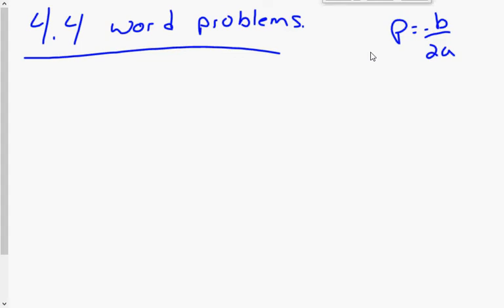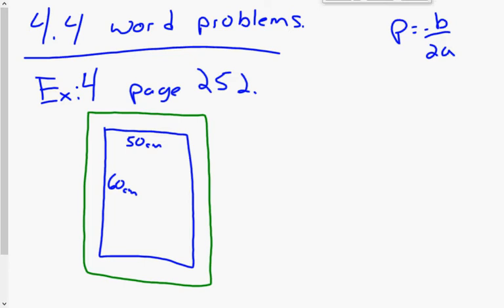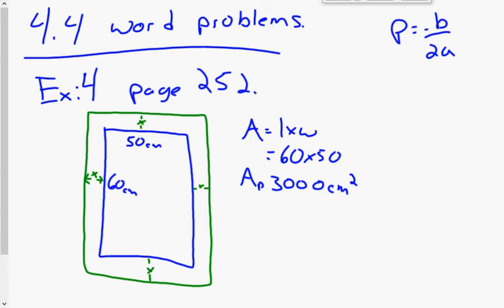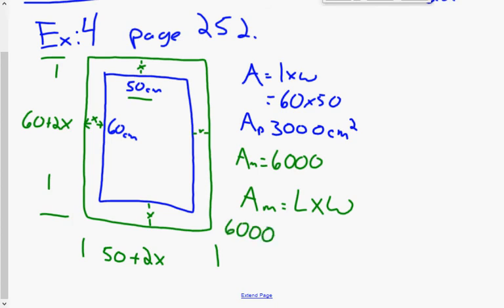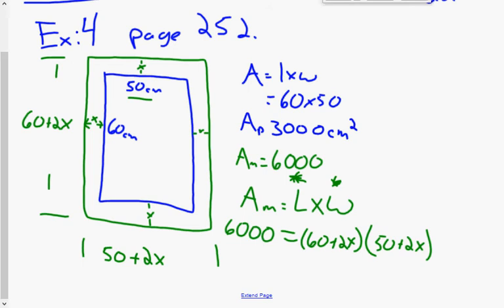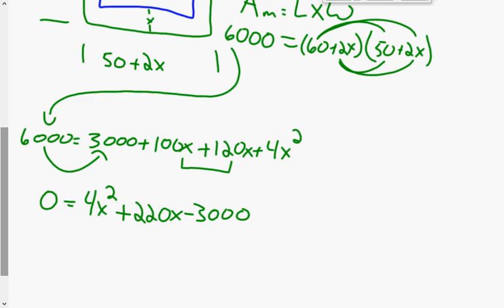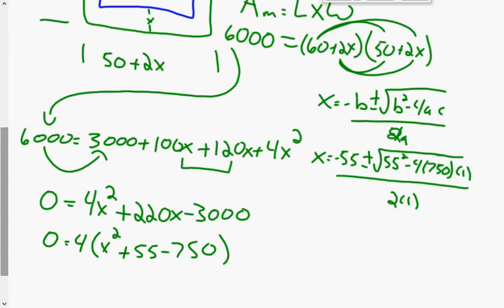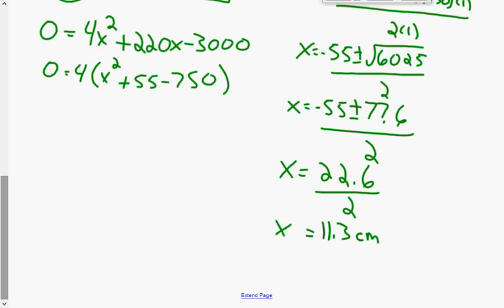4 4 quadratics